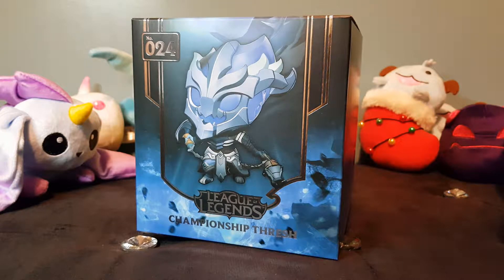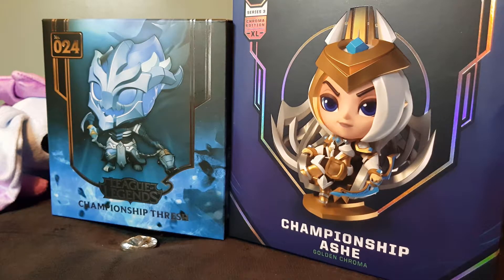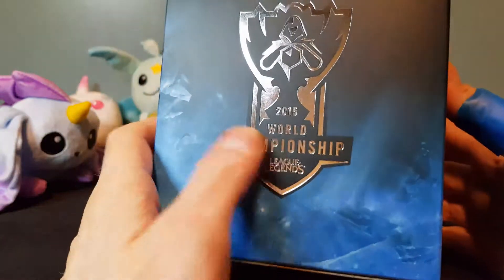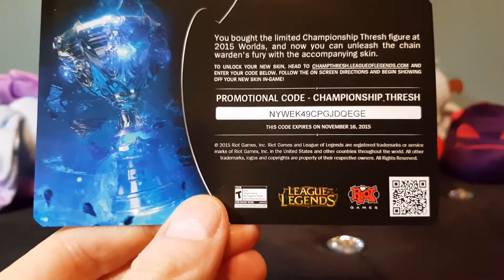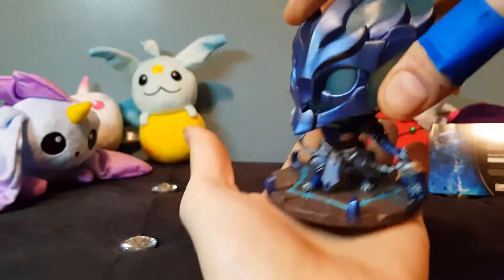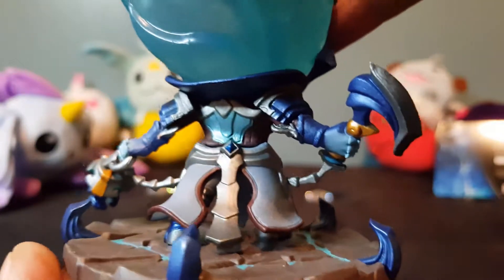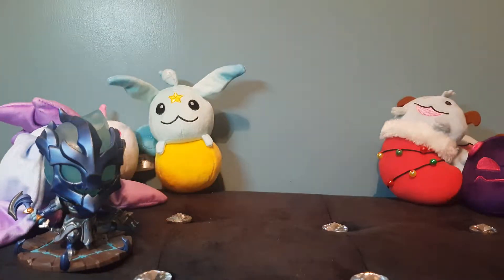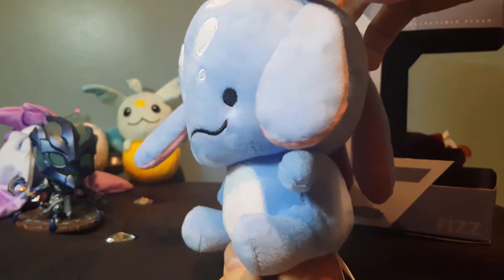Championship Thresh Figure Spotlight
chroma ashe figure